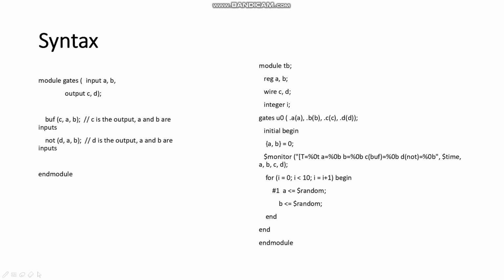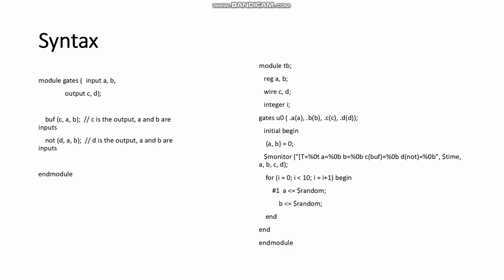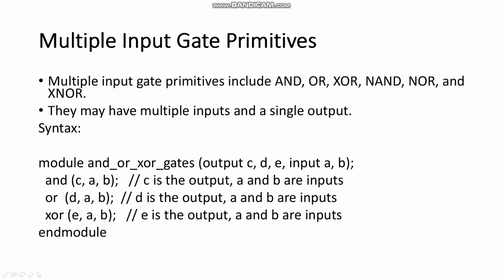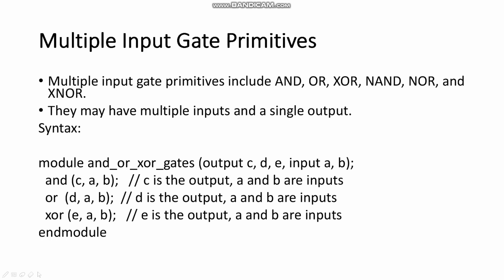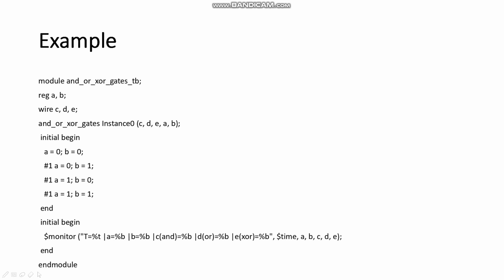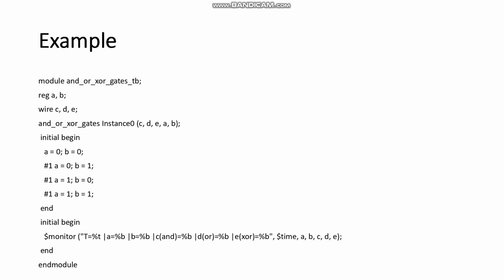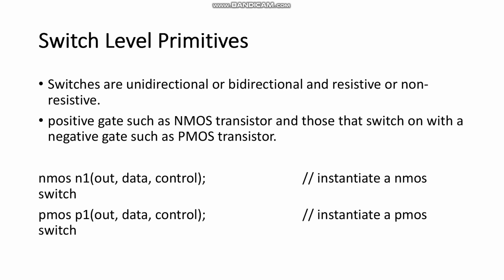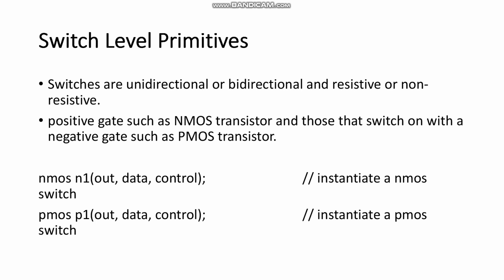9: Abstraction in Verilog - 2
In this tutorial we shall discuss more about  Abstraction in Verilog Programming Language.